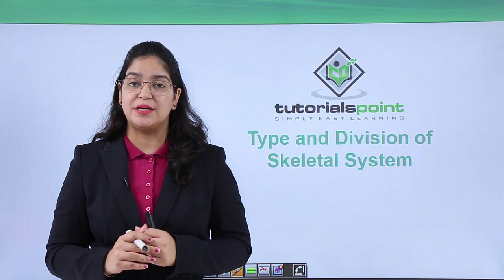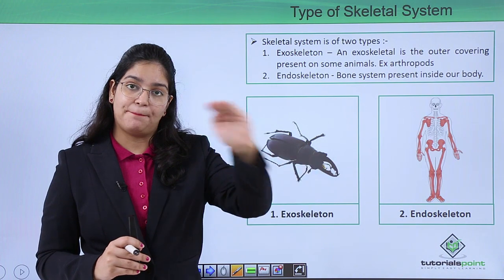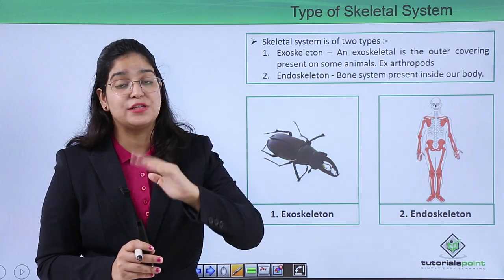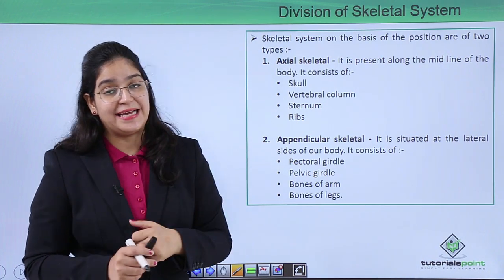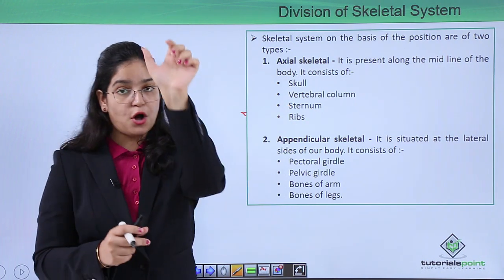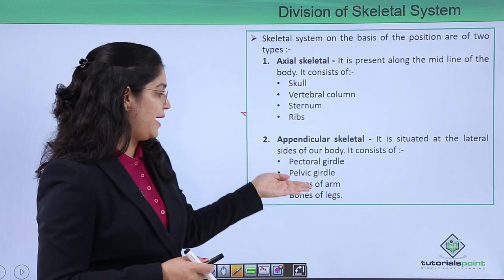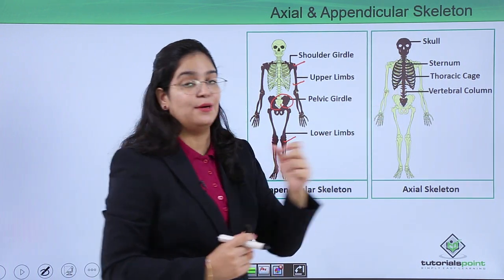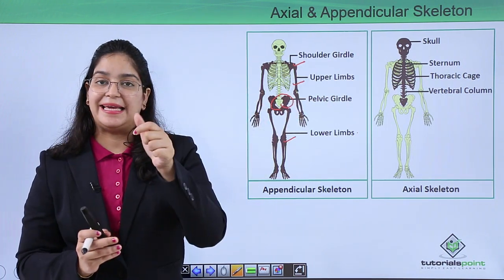Class10th – Type and division of skeletal system | Locomotion and Movement | Tutorials Point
Locomotion and Movement - Type and division of skeletal system
Lecture By: Ms. Saumya sharma, Tutorials Point India Private Limited